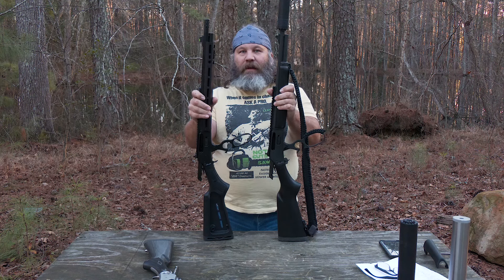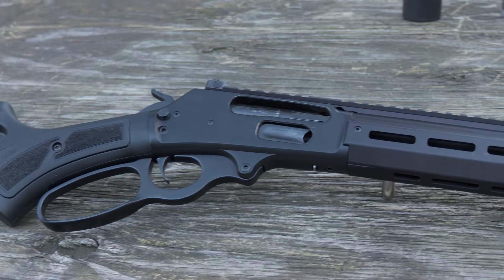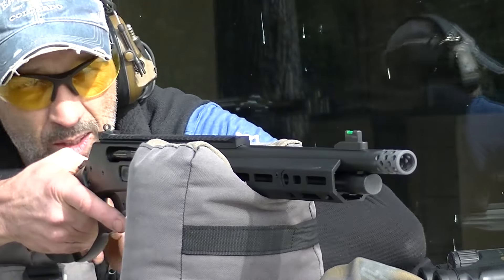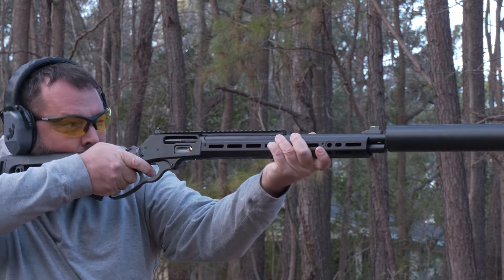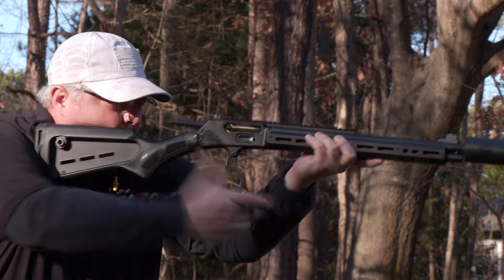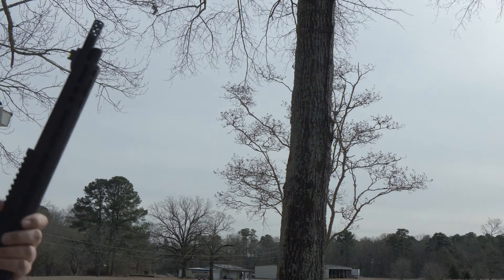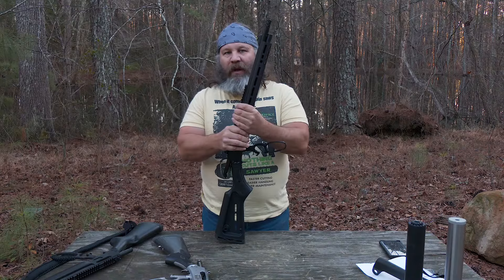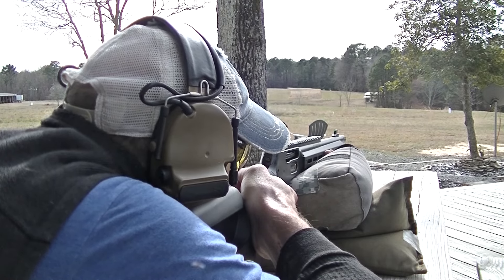Marlin Dark Series Review. A .45-70 tactical wrecking ball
I see the Dark Series as a more modern take on the lever gun, and Ruger certainly put that much thought into this rifle with the synthetic and aluminum furniture that is M-Lok compatible. The top-mounted Picatinny Rail and fiber optic front sight adds to the shootiabality and the threaded barrel is icing on the cake. I am glad to see all these modern improvements in this fine rifle bringing an old system into 2024, making the Dark Series a versatile platform from hunting rifles to home/self-defense.

This is the video portion of the review of the new Marlin Dark .45-70 lever gun for rangehot.com

Thank you very much to Ruger, Marlin, and Doubletap Ammunition.